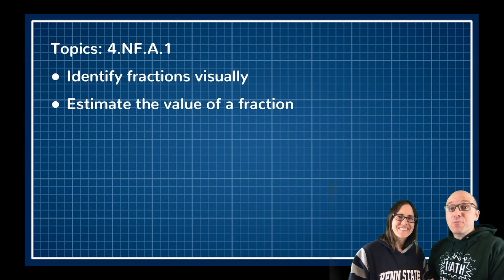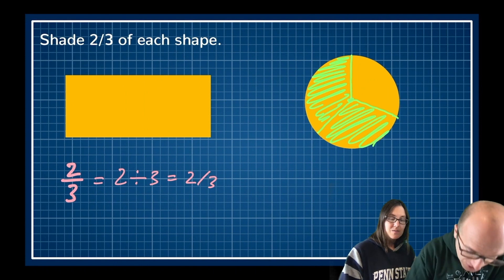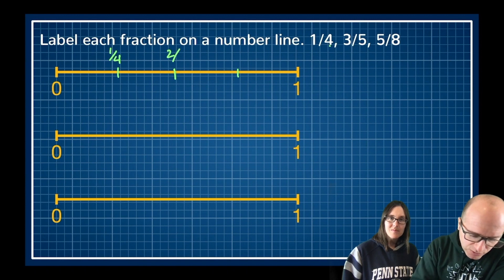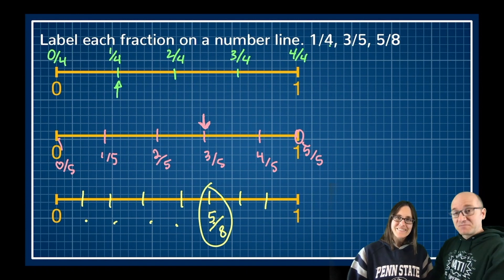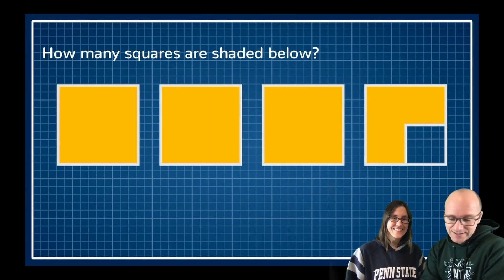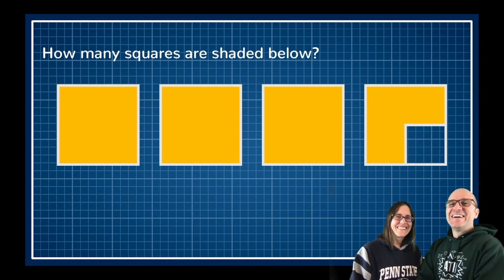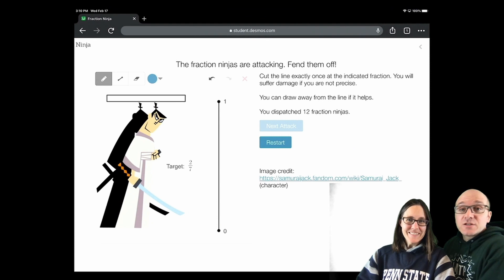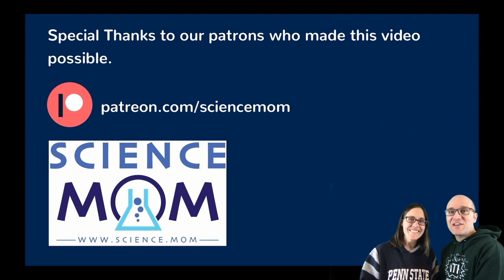Identifying Fractions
What is a fraction, and how do we visualize a fraction?